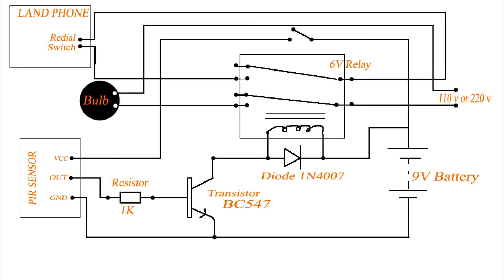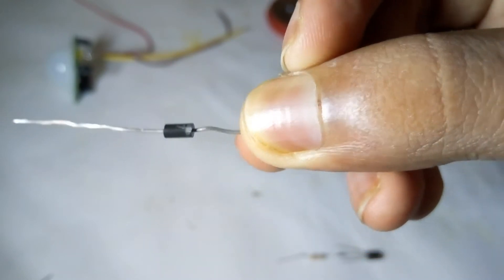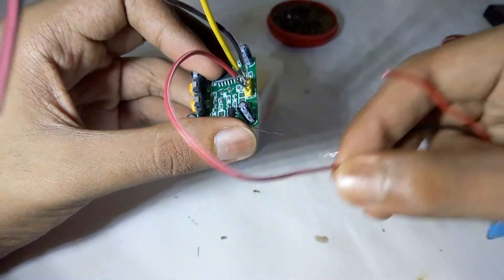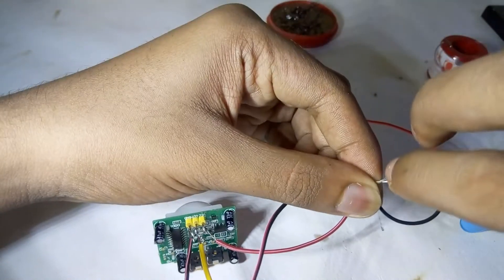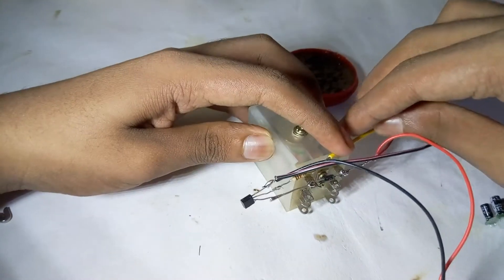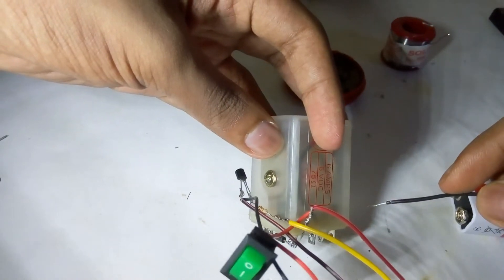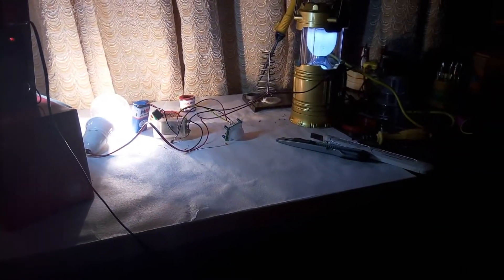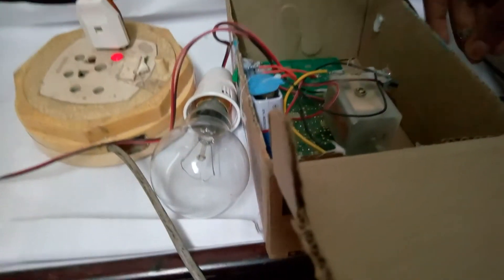Burglar Alarm using PIR sensor DIY | Physic Project | Home Security | Low Budget Burglar Alaram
A low budget burglar alarm using Passive Infrared sensor (PIR).
The circuit diagram is provided in the video.

Materials Required :

1. PIR sensor
2. 6V Relay
3. Diode 1N4007
4. 1K Resistor
5. Transistor BC547
6. 9V Battery
7. Battery adaptor
8. Lande Phone
9. Bulb
10. Bulb holder
11. Switch
12. Plug
13. Wire

After completing the circuit connect the land line cable and a working receiver to the land phone chip.Dial your number in the land phone chip by placing the receiver on ear to hear the dial tones. Now remove the receiver only. Switch the circuit on.  If there is movement ( ie., variation in infrared radiation ) the PIR sensor detects it and the circuit get complete. As a result the relay is triggered and the bulb start glowing and you receive a call in your mobile.